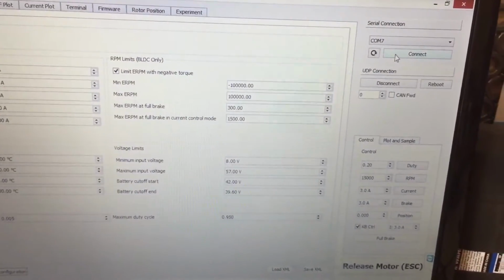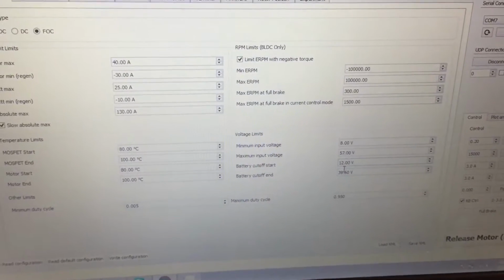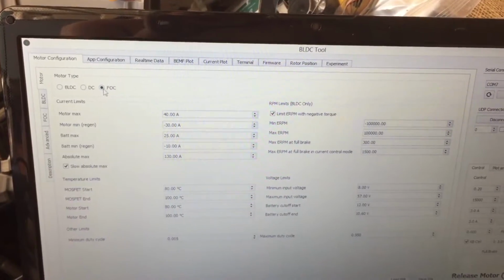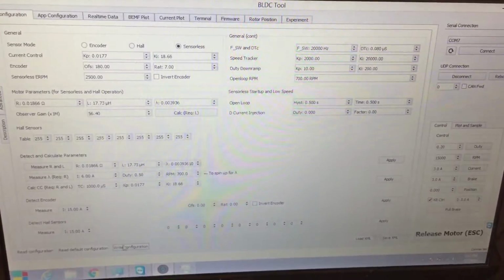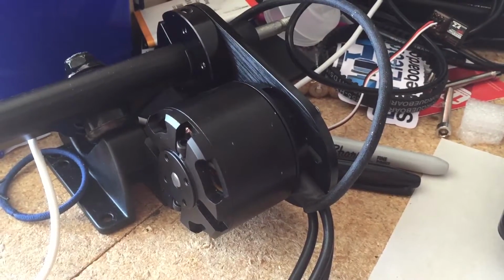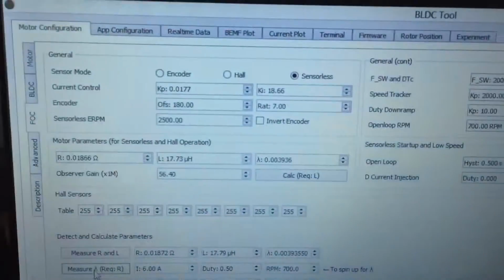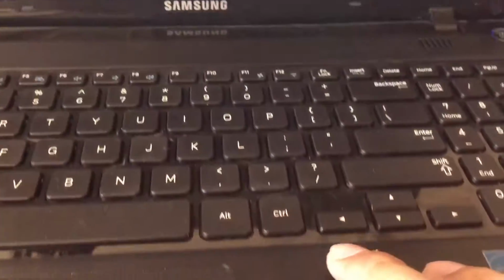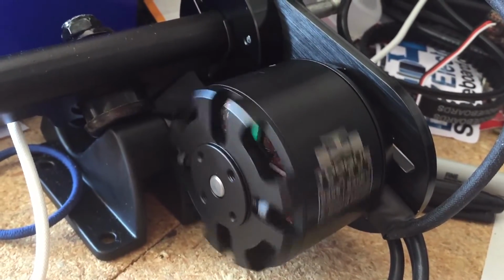DIY Electric Skateboard: How to Setup FOC for VESC Tutorial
How to Setup FOC for VESC Tutorial. Check out these videos to help you build your Do It Yourself Electric Skateboard/Longboard:

Make your own Awesome DIY Electric Skateboard for commuting to work, school, or just for a Great hobby to cruise outdoors. Once you ride on an Electric Skateboard, you'll never want to walk anywhere ever again.

patineta, скейтборд
skeĭtbord, 滑板
Huábǎn, planche à roulette, papan luncur, scátála, スケートボード
Sukētobōdo, 스케이트 보드
seukeiteu bodeu, papan selaju, rullebrett, deskorolka, skate,
скейтборд
skeytbord, สเกตบอร์ด
S̄ket bxr̒d,
kaykay, скейтборд
skeytbord, ván trượt,
لوح تزلج
lawh tazluj, स्केटबोर्ड
sketabord, ਸਕੇਟਬੋਰਡ
Sakēṭabōraḍa, patín eléctrico, longboard eléctrica, Elektro- Longboard,

elektrisches Skateboard, 전기 스케이트 보드
jeongi seukeiteu bodeu, 전기 롱 보드
jeongi long bodeu, longboard elettrico, pattino elettrico, elektriese skaatsplank, skateboard elektrike,
لوح التزلج الكهربائية
lawh alttazalluj alkahrabayiya, էլեկտրական skateboard
elektrakan skateboard, elektrik skateboard, বৈদ্যুতিক স্কেটবোর্ডের
Baidyutika skēṭabōrḍēra, električni skateboard,
електрически скейтборд
elektricheski skeĭtbord, 电动滑板
ilektriká skateboard, uila skateboard,
इलेक्ट्रिक स्केटबोर्ड
ilektrik sketabord,
elektromos gördeszka, rafmagns Hjólabretti, skateboard listrik, scátála leictreacha, 電動スケートボード
Dendō sukētobōdo, skateboard elektrik, വൈദ്യുത സ്കേറ്റ്ബോർഡിൽ
vaidyuta skēṟṟbēārḍil, elektrisk skateboard, برق اسکیت, elektryczna deskorolka, skate elétrico, ਬਿਜਲੀ ਸਕੇਟਬੋਰਡ
Bijalī sakēṭabōraḍa, skateboard electrice, skateboard eletise, elektrický skateboard, สเก็ตบอร์ด ไฟฟ้า
S̄ kĕ tb xr̒d fịf̂ā, elektrikli kaykay,  ván trượt điện, skateboard kagesi, lantarki skateboard, 长板
Zhǎng bǎn, 롱 보드
long bodeu,
ロングボード
Rongubōdo,